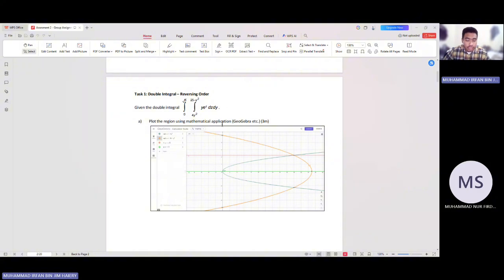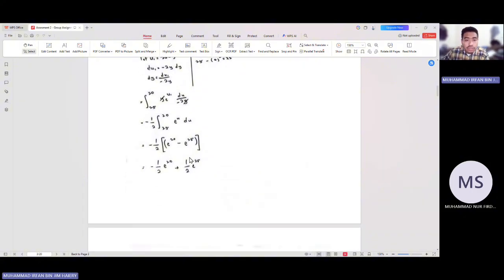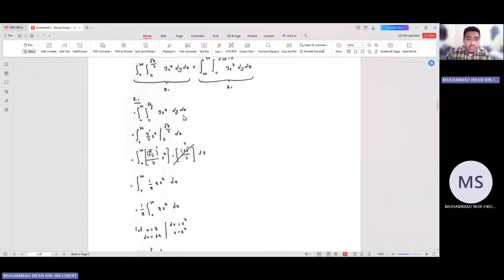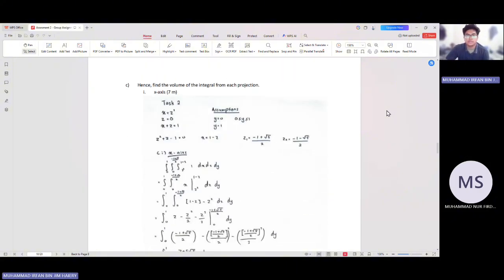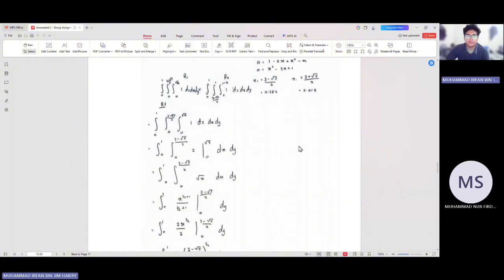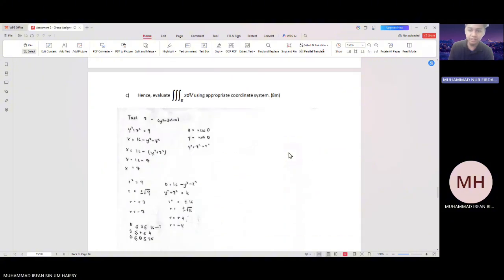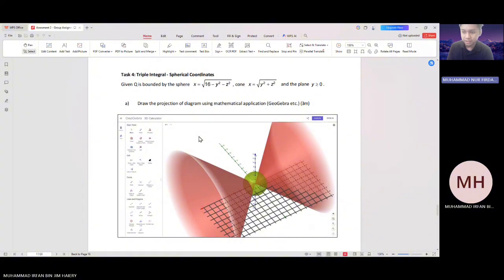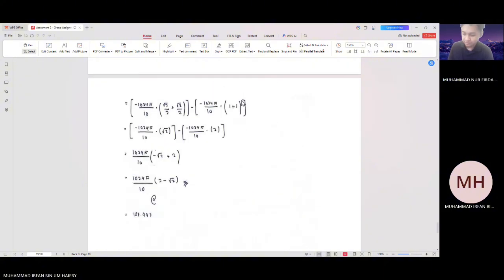MAT455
student :
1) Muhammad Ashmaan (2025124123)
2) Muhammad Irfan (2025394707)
3) Muhammad Nur Firdaus (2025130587)

Lect :
- Dr Asiah